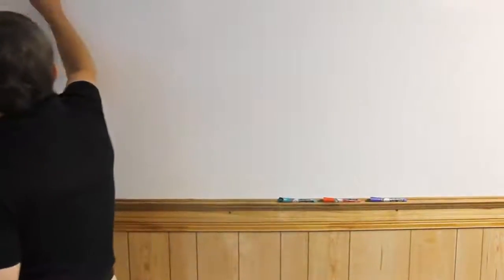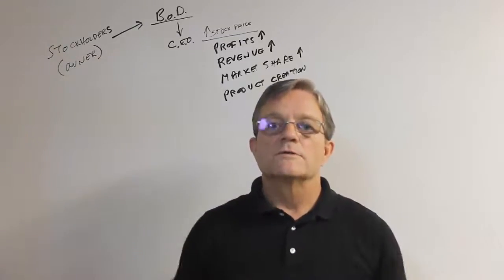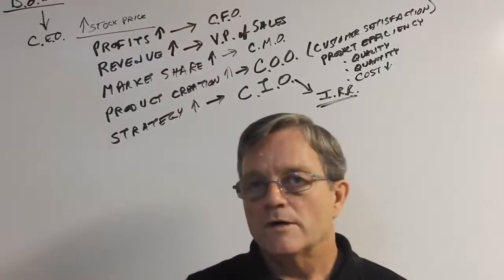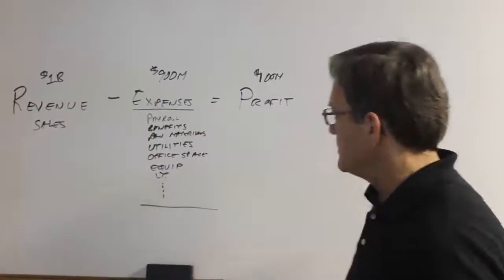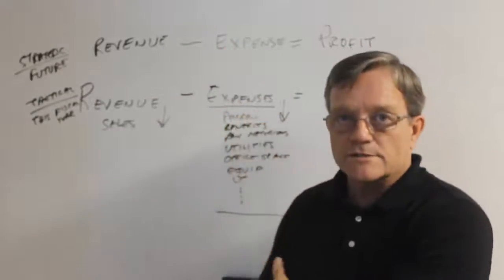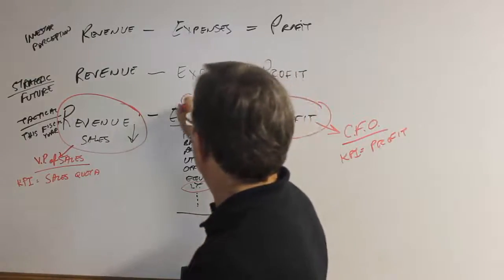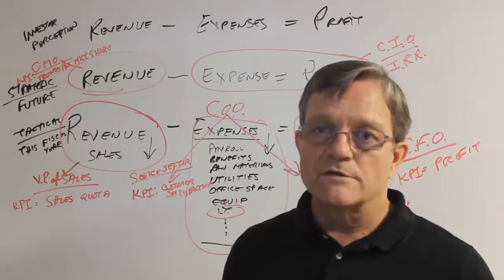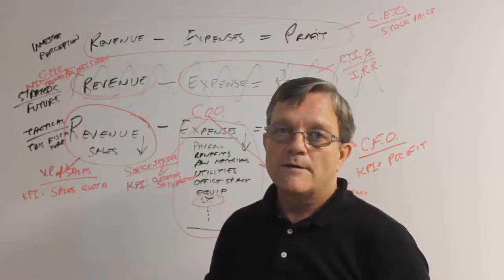How a CEO selects, organizes, and manages his senior leadership team